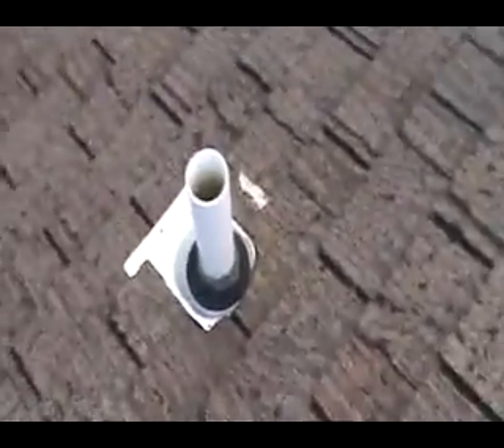Chaikin ROOF Rockville, MD 11-12-103.avi